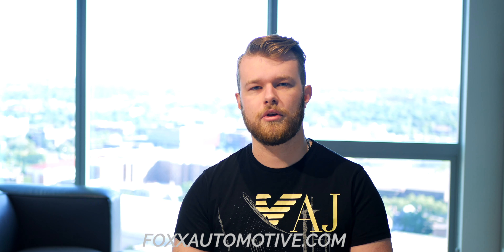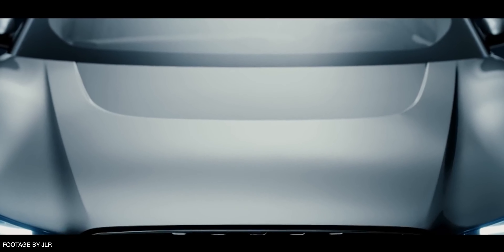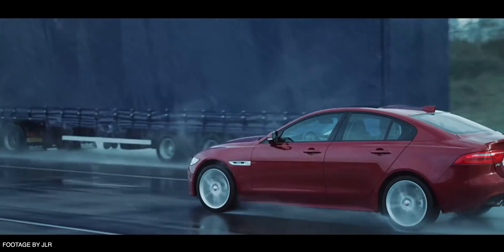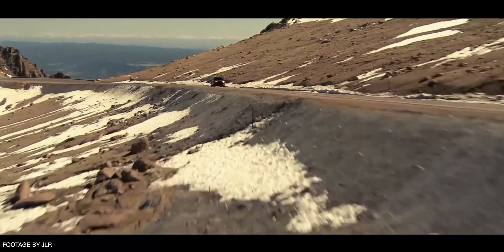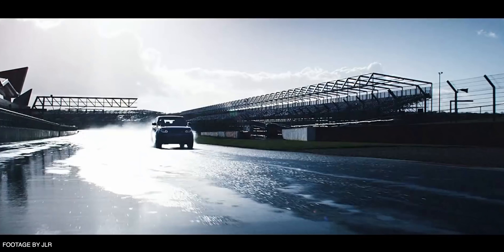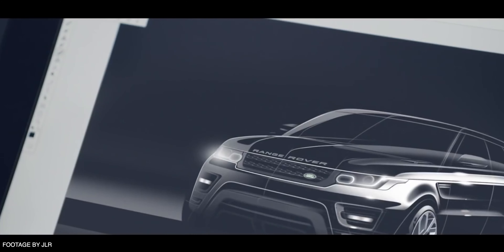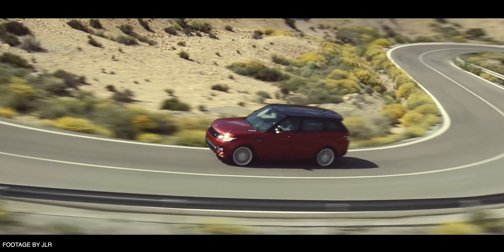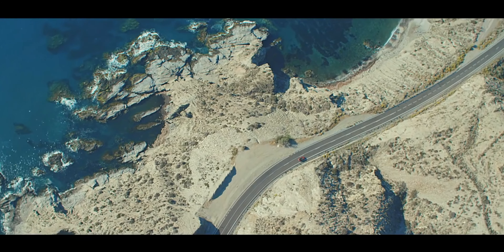Electric Range Rover? Tesla Watch OUT!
With the introduction of the new MLA platform, JLR is fully committing to its plan of electrifying its entire lineup by 2021.